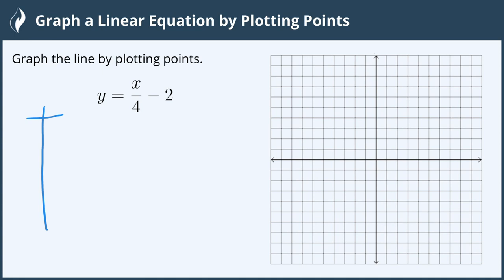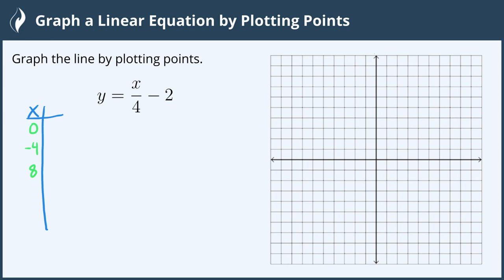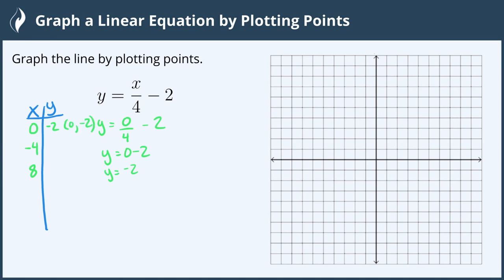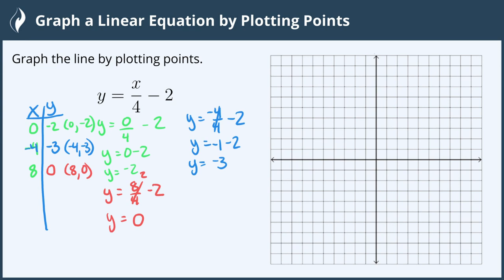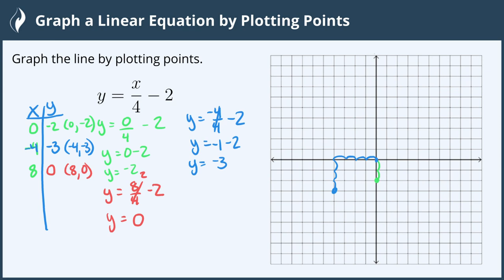Graph a Linear Equation by Plotting Points - 4